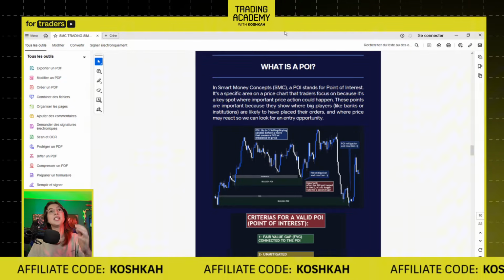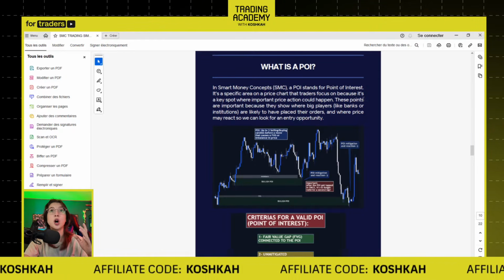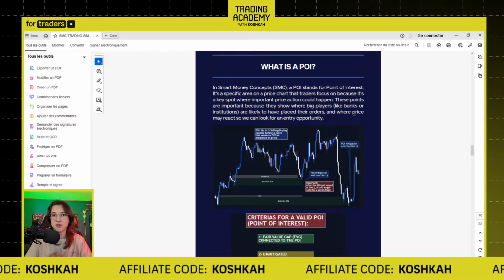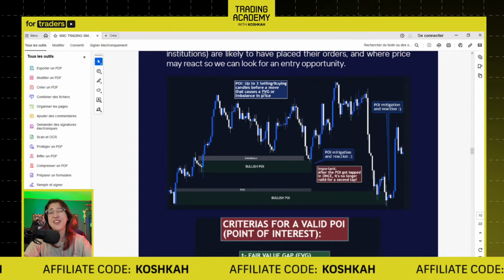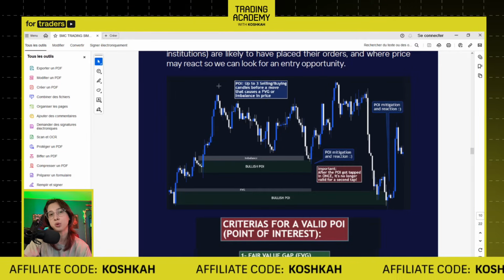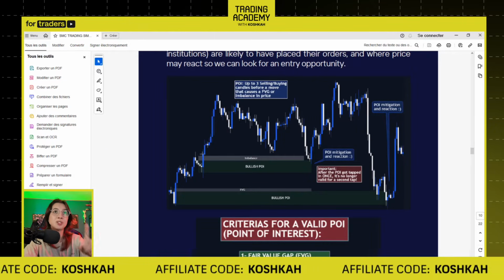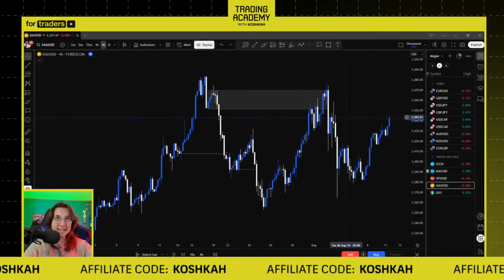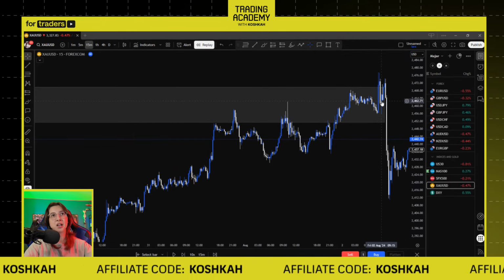HOW TO IDENTIFY A VALID POINT OF INTEREST (POI) - KOSHKAH'S TRADING ACADEMY #10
📺 In today’s For Traders TV – KOSHKAH'S TRADING ACADEMY, ( @thefractalwave ) will show you how to identify a valid POINT OF INTERREST in the markets and how it can help you be more profitable - and overall, understand the market moves 📊📉